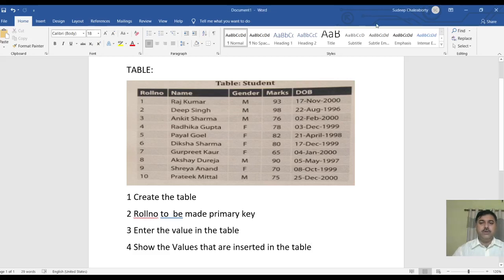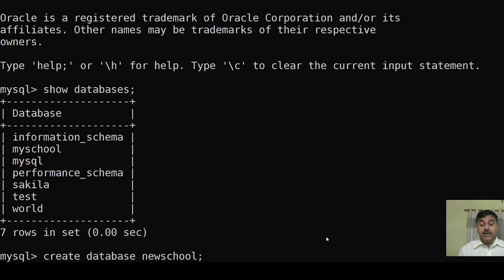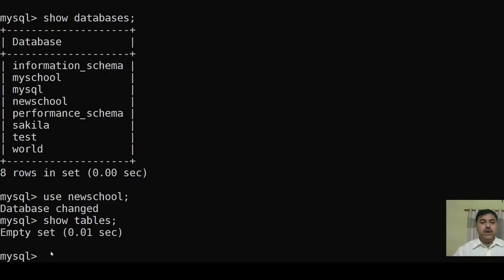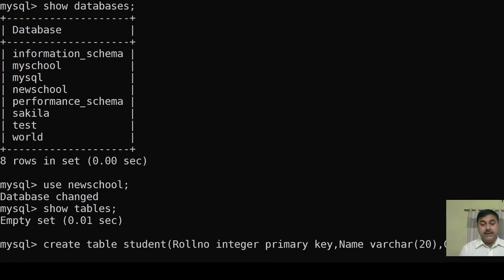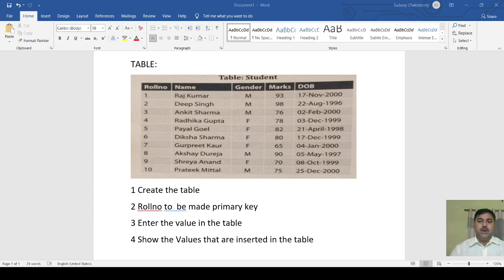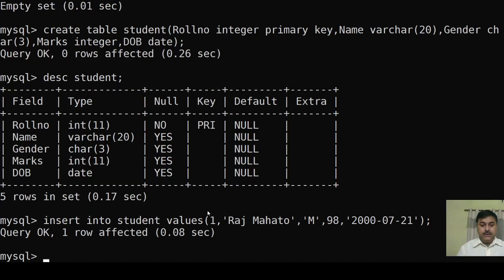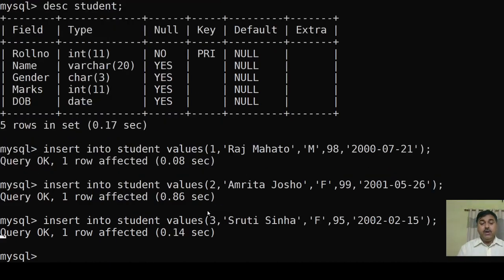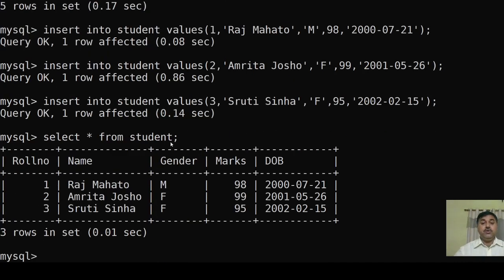DATABASE SQL BASIC PART 1